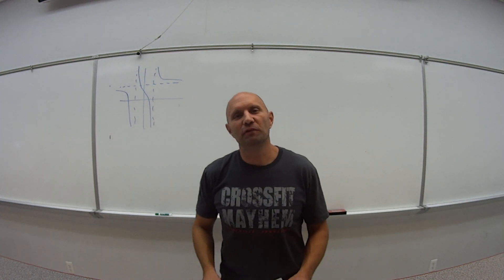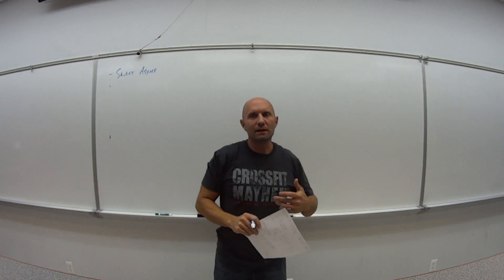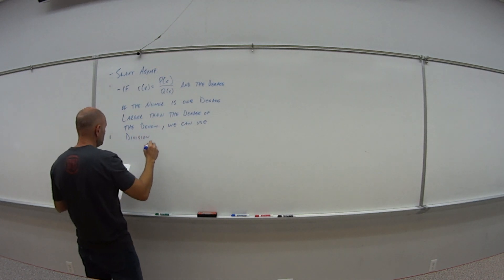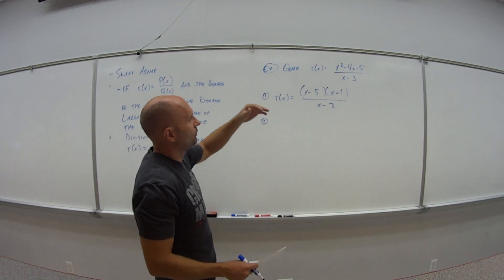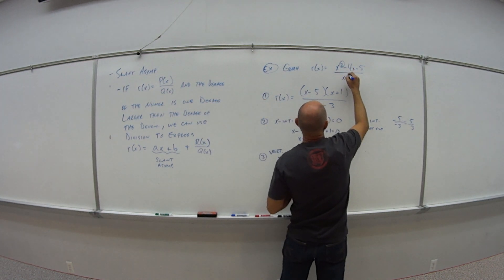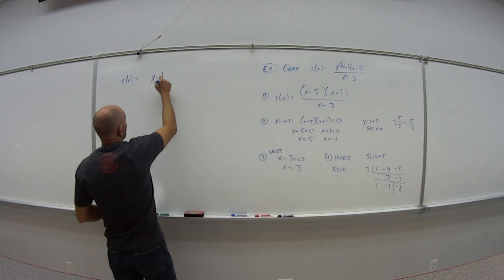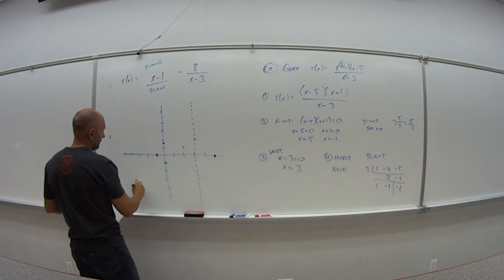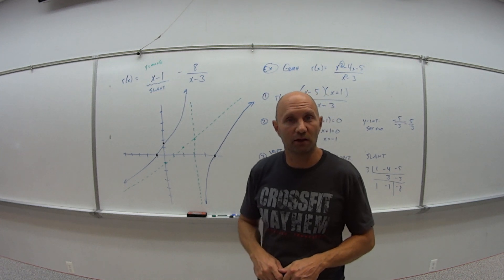3.7.5.5 Slant Asymptotes